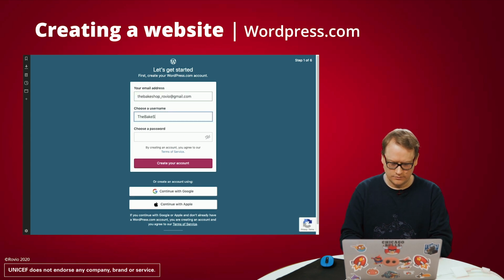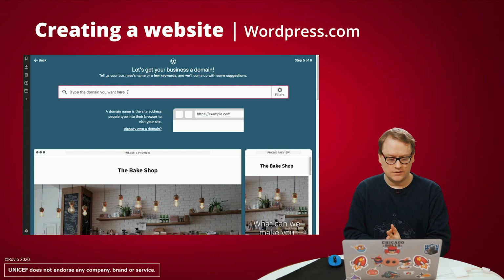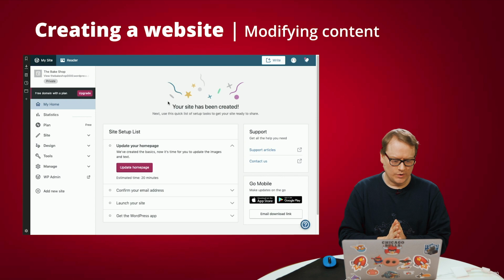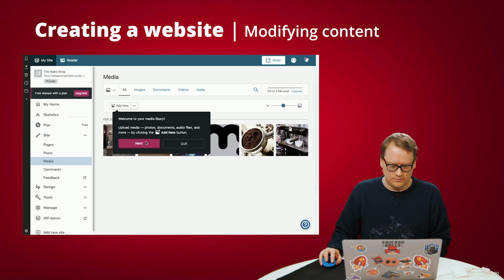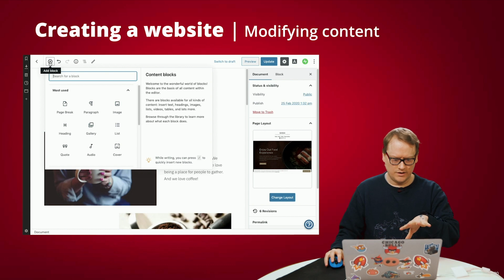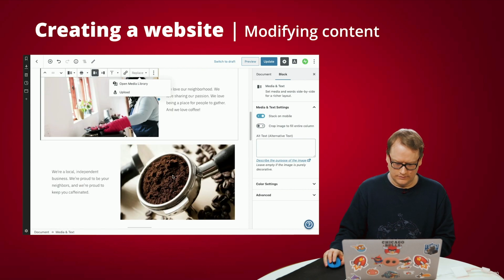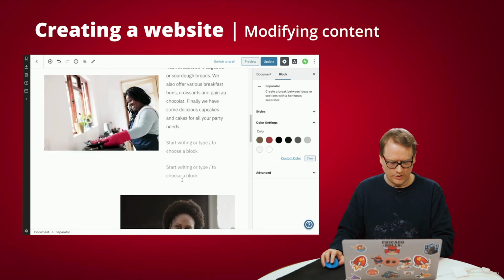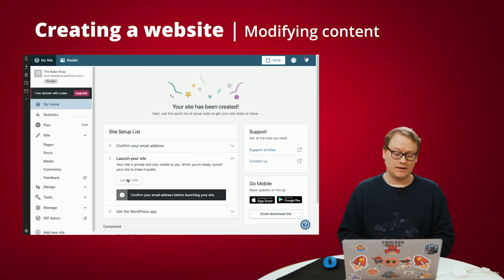Classroom Series with UNICEF Finland E02 featuring Deneb Pettersson - Creating a website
These educational videos were produced by Rovio employees as part of Rovio’s partnership with UNICEF Finland to support young people through technology and social entrepreneurship. We hope you find these useful!

UNICEF does not endorse any company, brand or service.